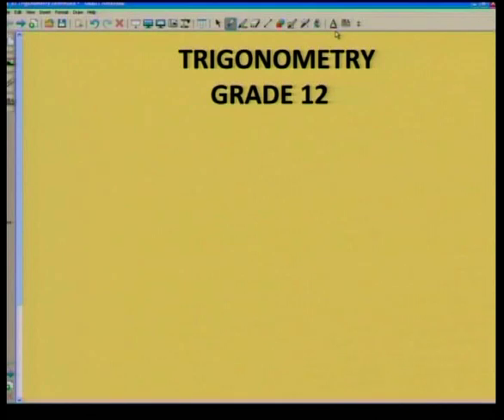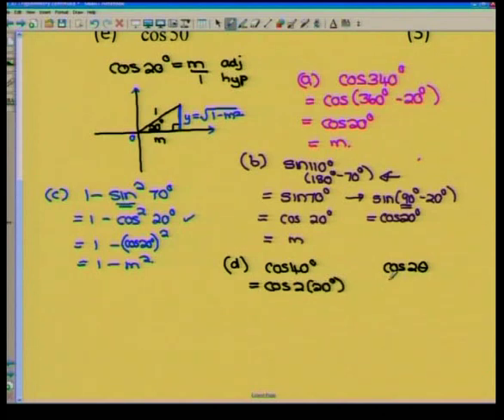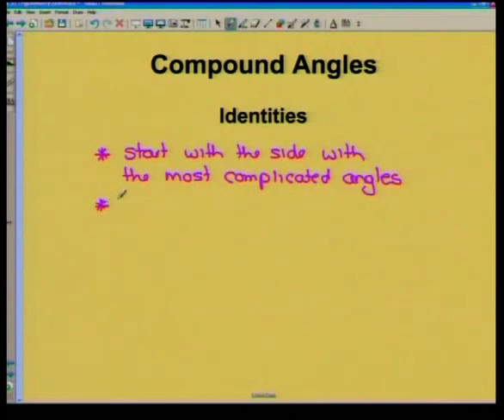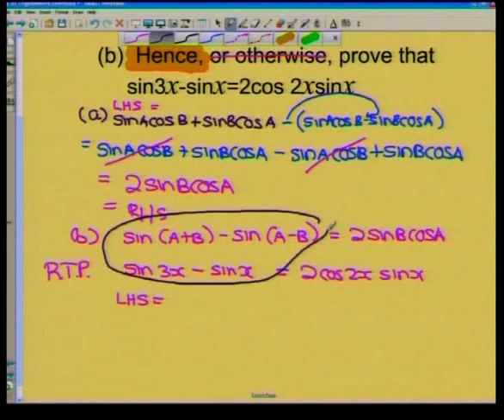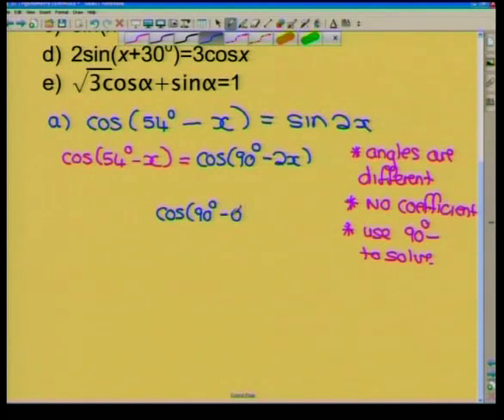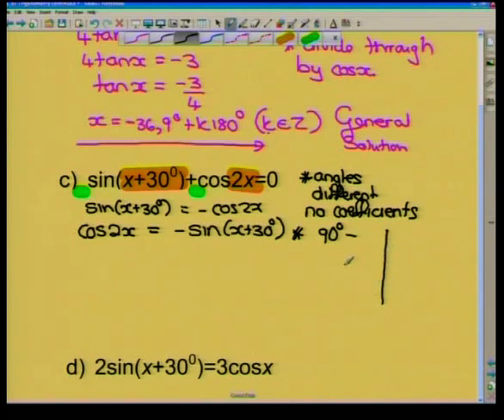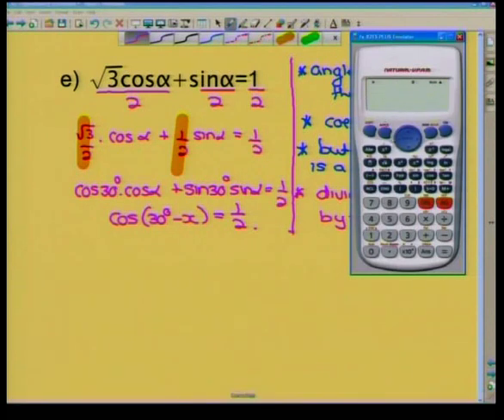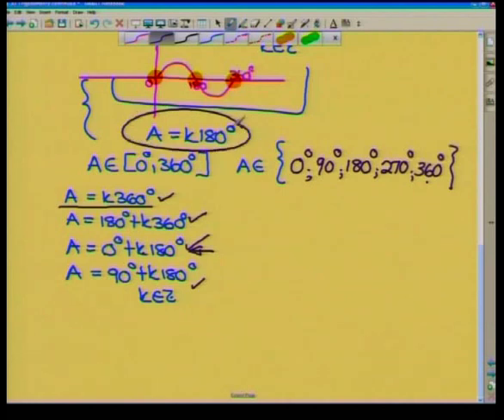Trigonometry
Natural Sciences.